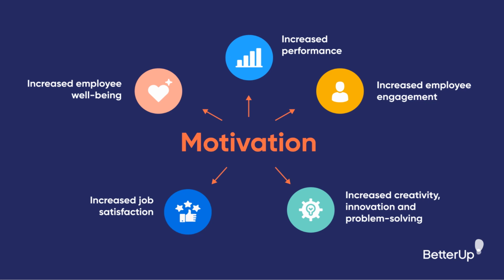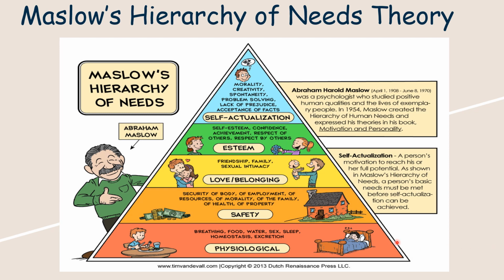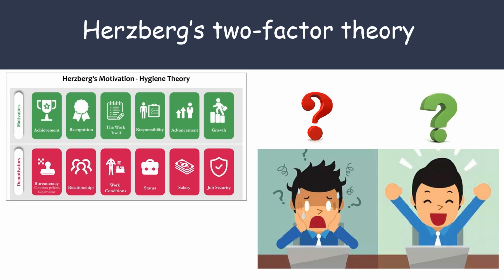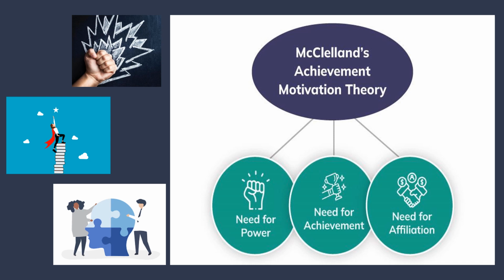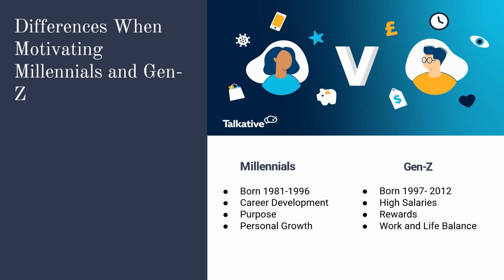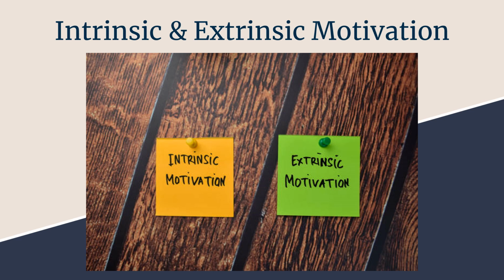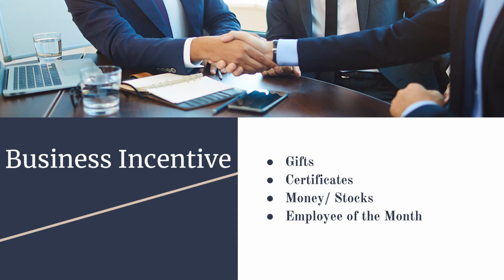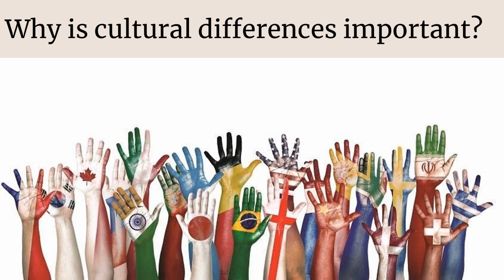Motivation Across Cultures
By Group 5: Julie Mendoza, Dallas Nelson, Marissa Delgado, Charles Mahovlic